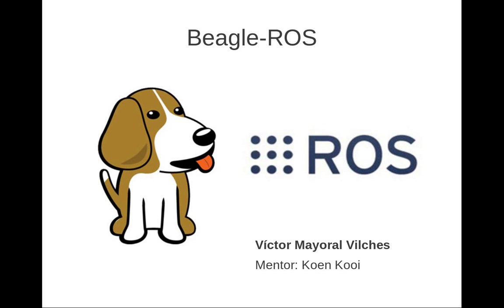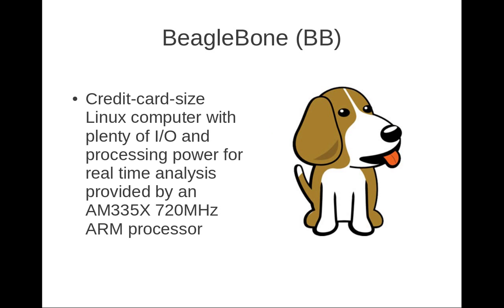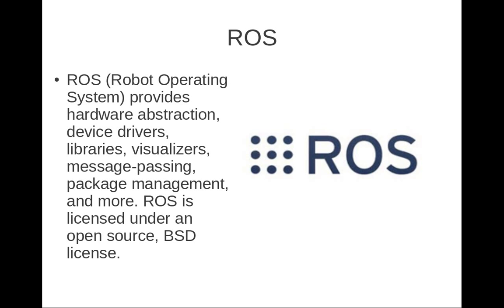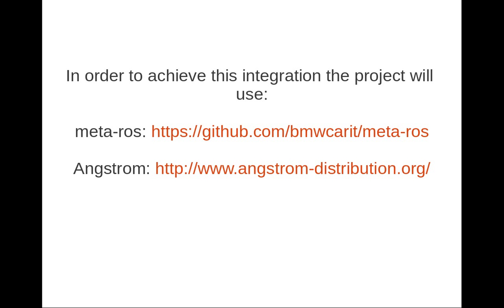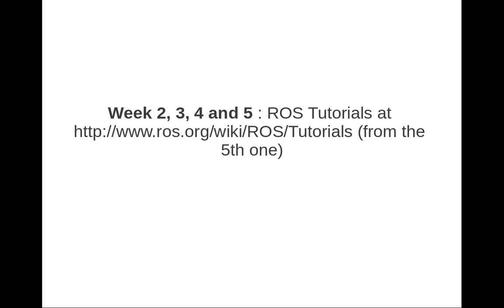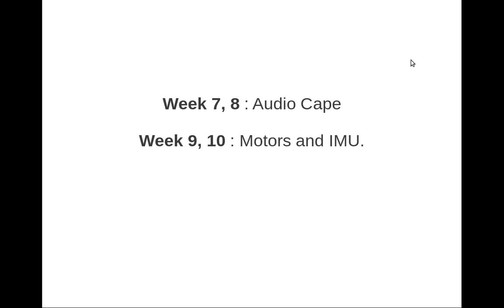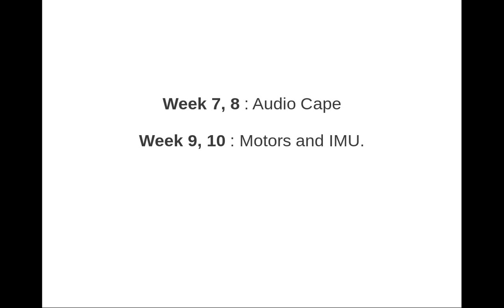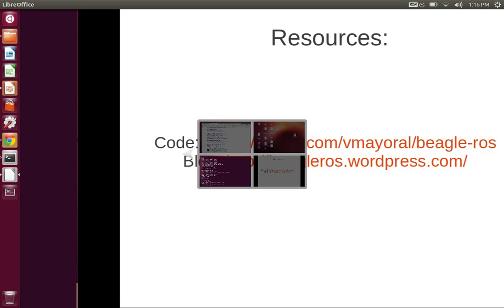Beagle-ROS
This project is part of the Google Summer of Code 2013.

Víctor Mayoral Vilches